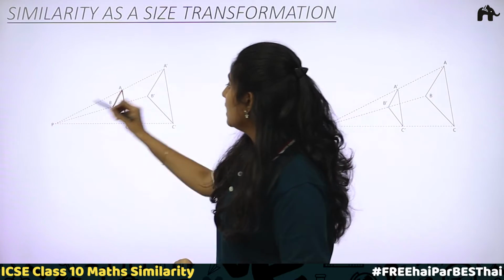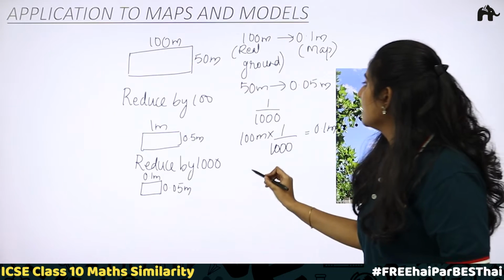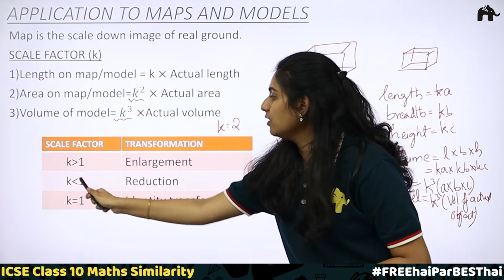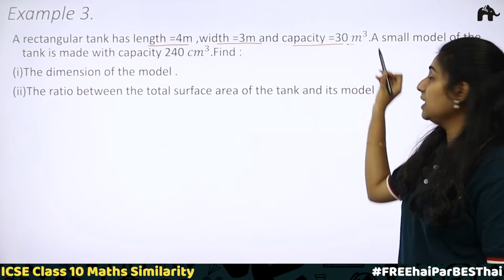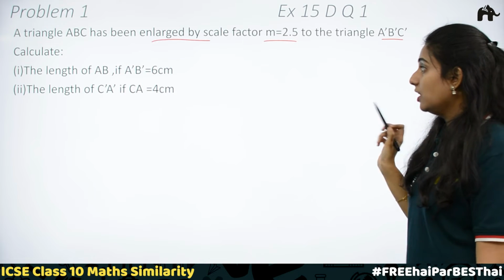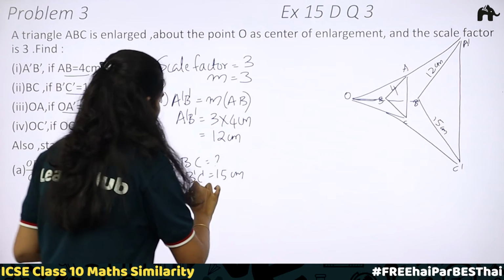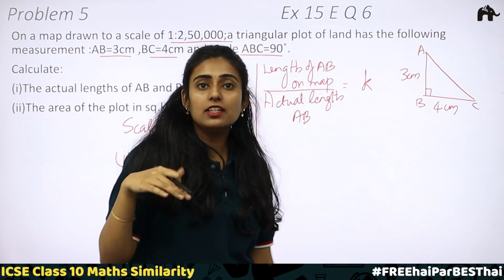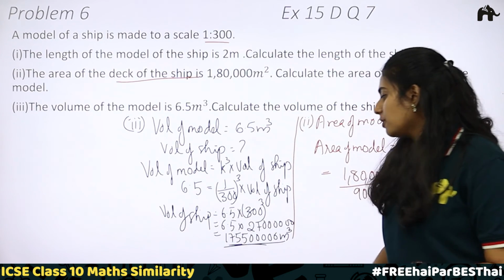Similarity Class 10 ICSE Maths | Mathematics Chapter 15 Exercise 15D | Selina Questions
"Timestamp:
00:00 Introduction
00:36 Similarity as a size transformation
07:20 Application to map and models
20:45 Example 1
22:45 Example 2
29:56 Example 3
39:22 ICSE Ex 15D Q1
43:10 ICSE Ex 15D Q2
46:22 ICSE Ex 15D Q3
53:13 ICSE Ex 15D Q5
56:44 ICSE Ex 15D Q6
1:03:27 ICSE Ex 15D Q7